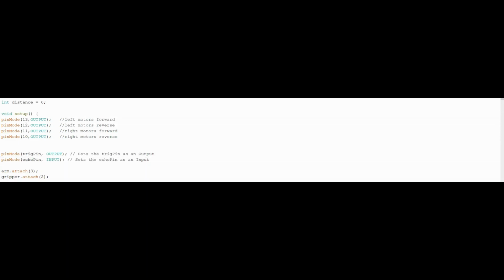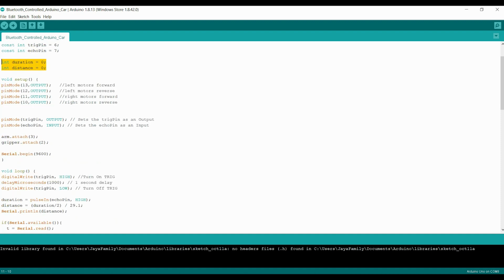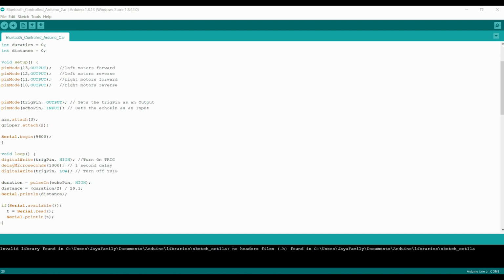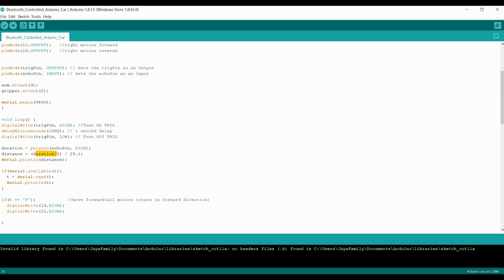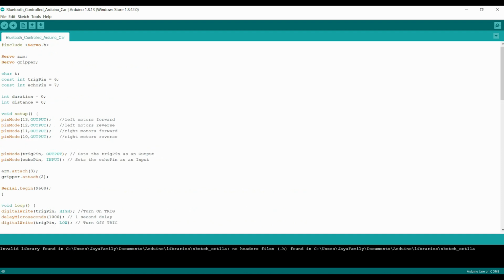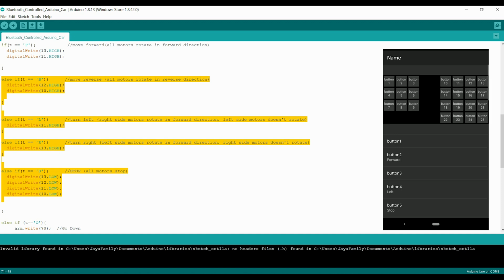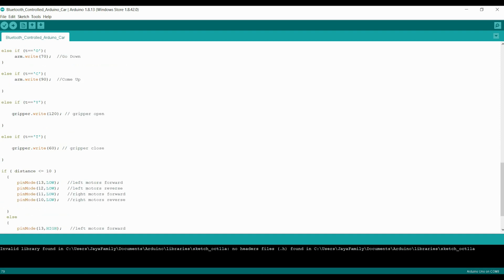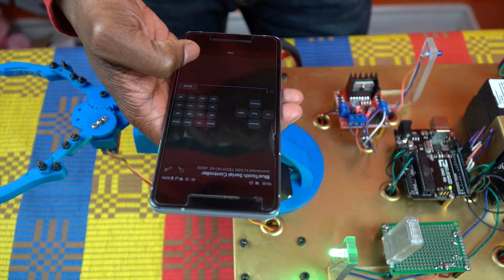Bluetooth Controlled Arduino Remote Car with Robot Arm | Detailed Explanation | Part 2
This is a detailed video on building a Bluetooth Controlled Remote Car. You can control this car with your Android Smartphones.